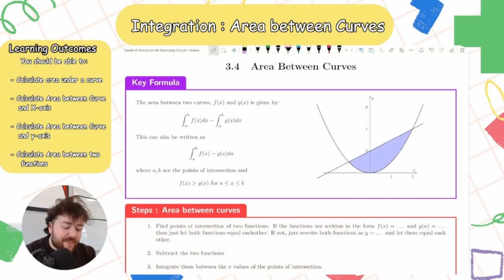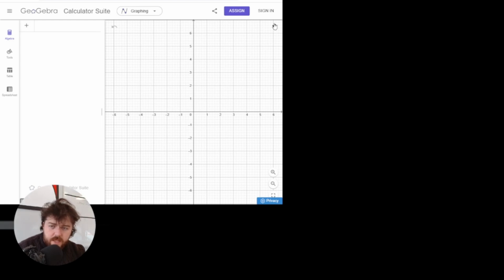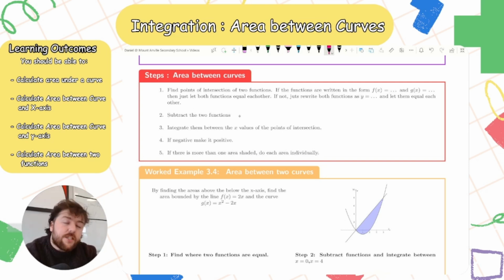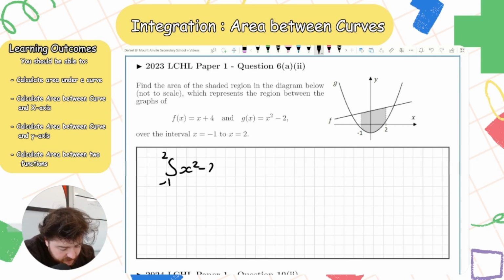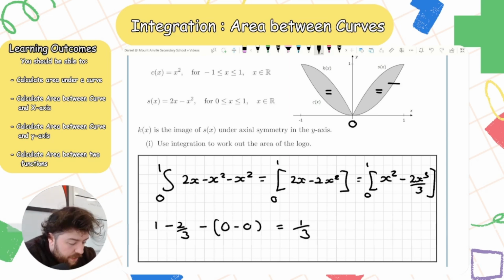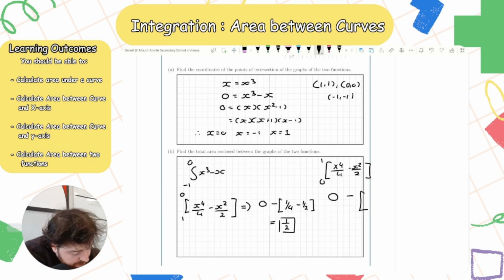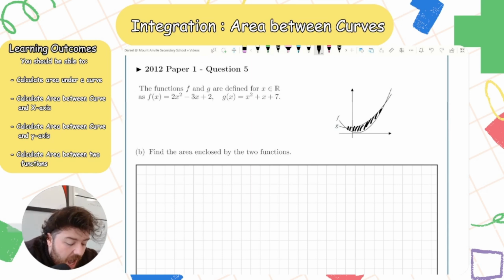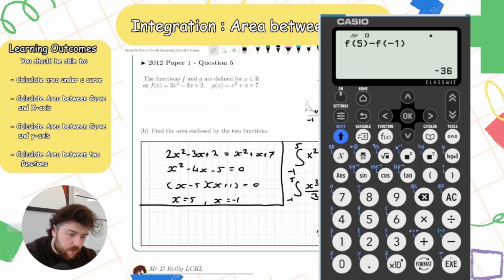Integration LCHL : Area Between Two Curves